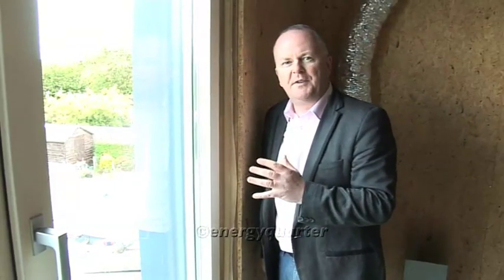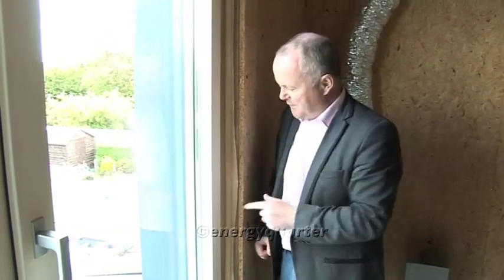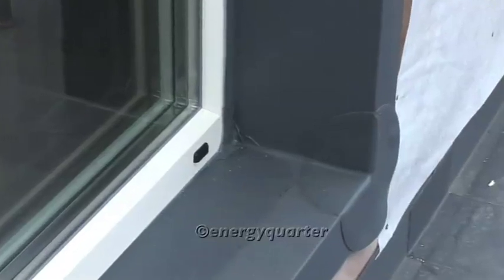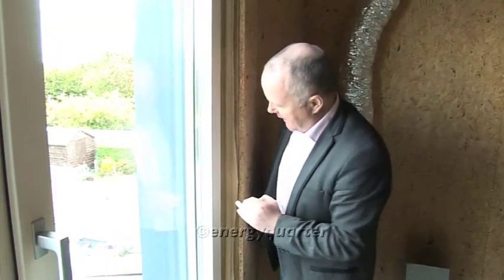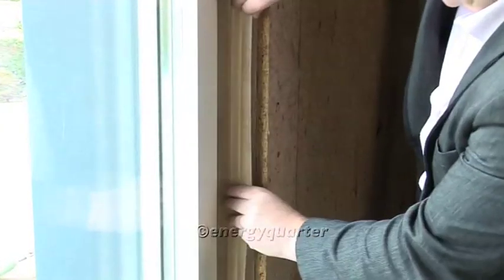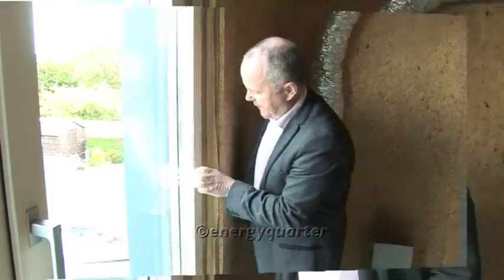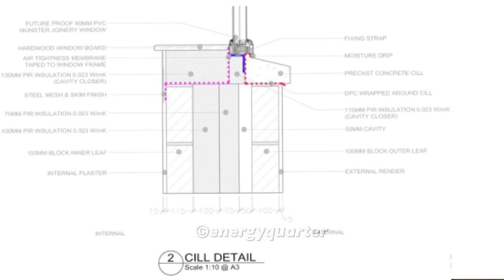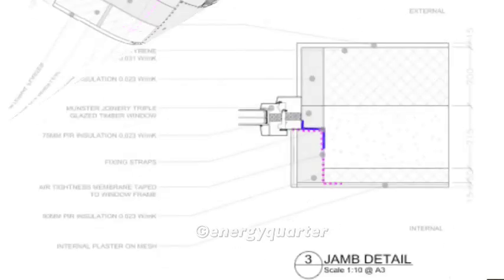Windows Passive House Series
Windows are a very important part of the Passive House.  They not only help to keep energy in, but are also responsible for the free solar gain.   This video covers important aspects such as u values, low conductivity spacers, airtightness details and shading etc.